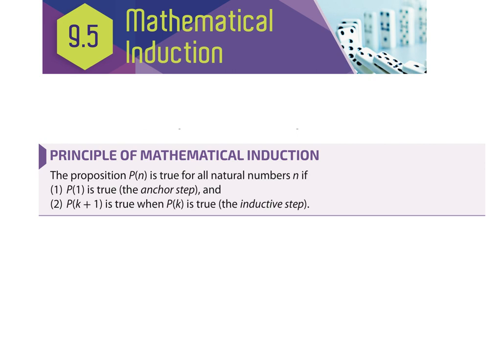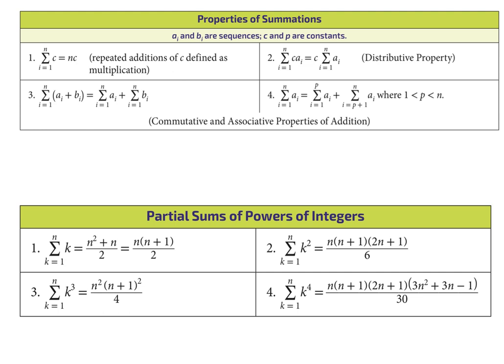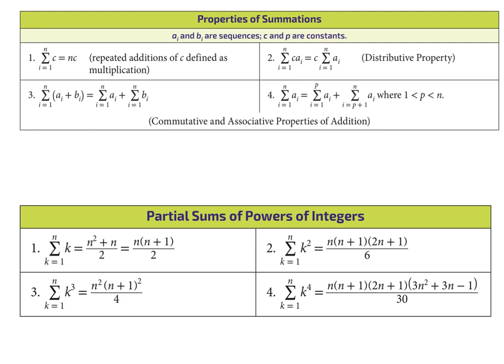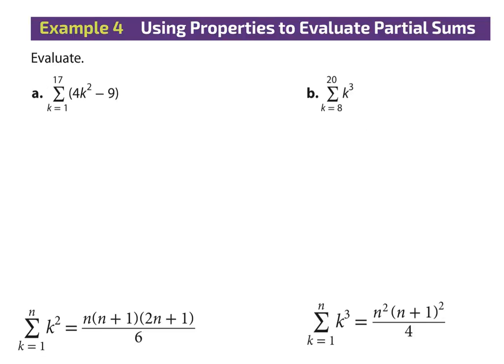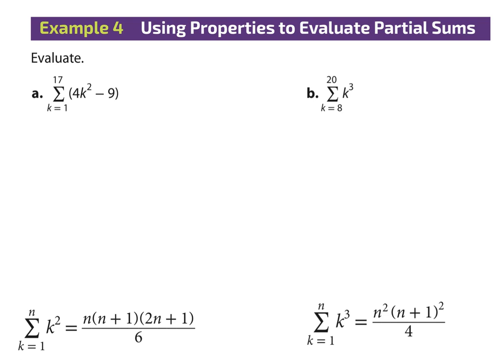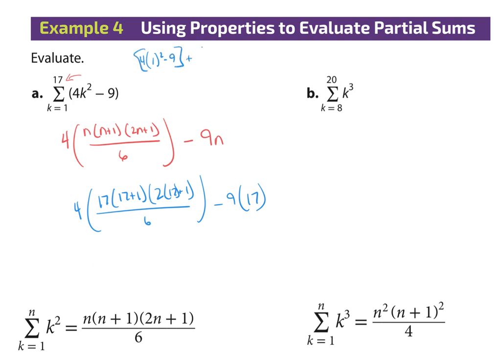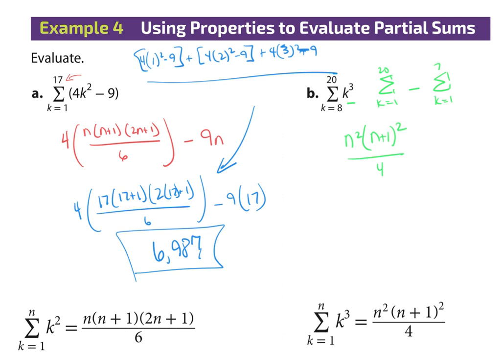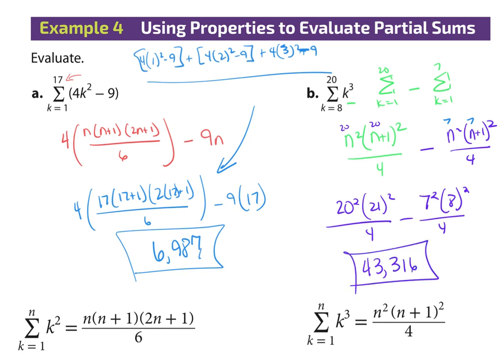PreCalculus Section 9.5 Mathematical Induction